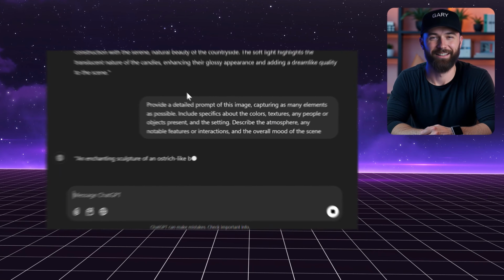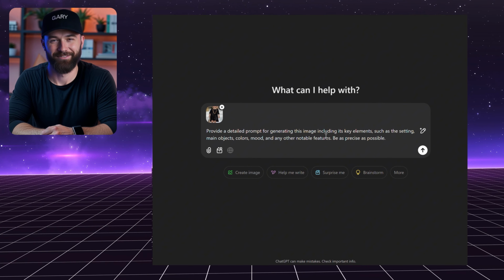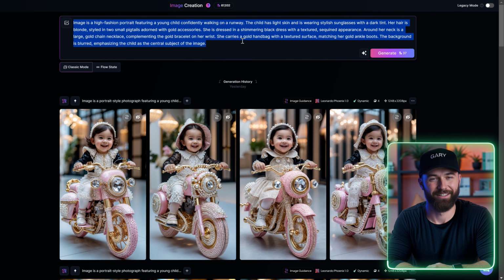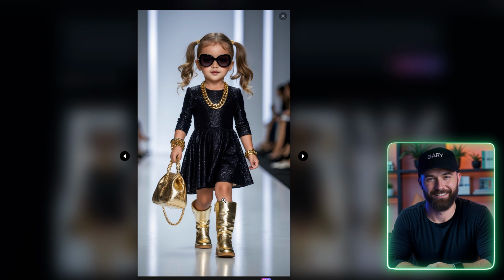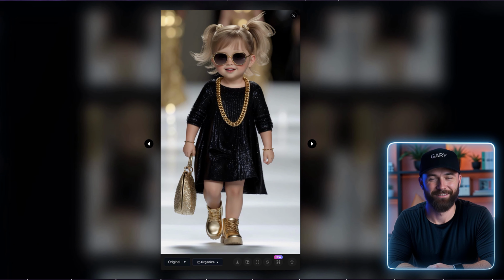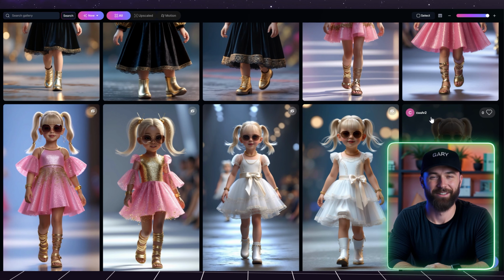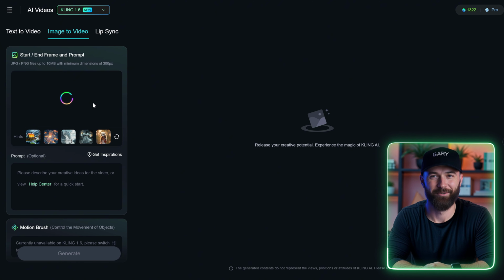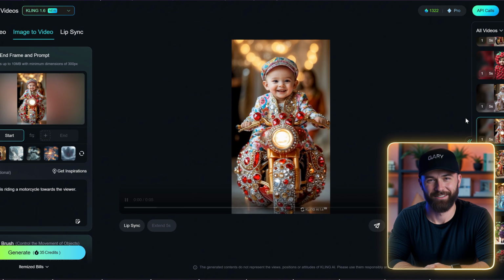Create Viral Baby Catwalk Videos in 5 Minutes - Ai Tutorial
Learn how to create stunning AI-generated baby catwalk videos just like the ones you see on TikTok and YouTube Shorts! In this step-by-step tutorial, I'll show you how to craft the perfect prompts, generate images with Leonardo AI, and turn them into captivating videos using Cling AI—all in under 5 minutes. Start creating viral content today!

Prompts I used in this video:
#1 Provide a detailed prompt for generating this image including its key elements, such as the setting, main objects, colors, mood, and any other notable features. Be as precise as possible.
#2 Create 10 more prompts with 10 outfits for kids
#3 The kid is cat-walking towards the viewer. camera slowly pull out

Timecodes
0:00 - Intro
0:42 - How to Make Prompt
1:51 - How to Image to Text
4:03 - How to Text to Video
4:50 - Capcut Editing
4:57 - Review Output